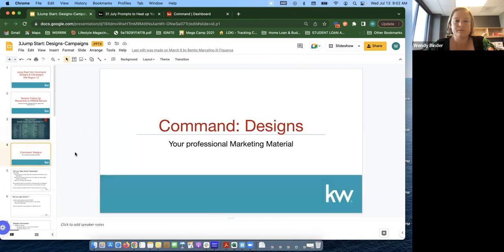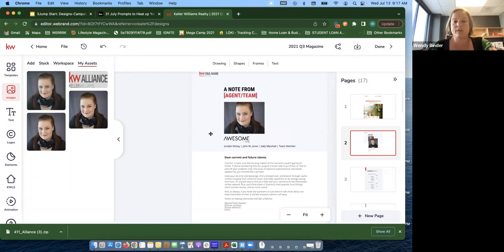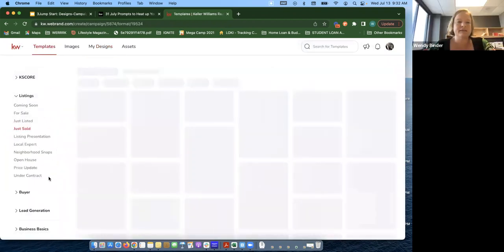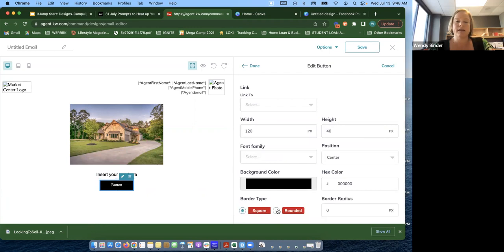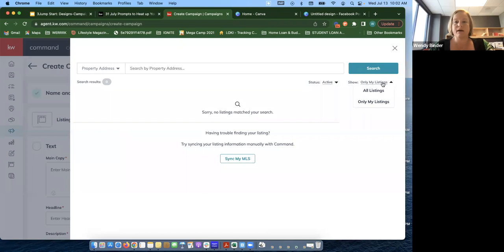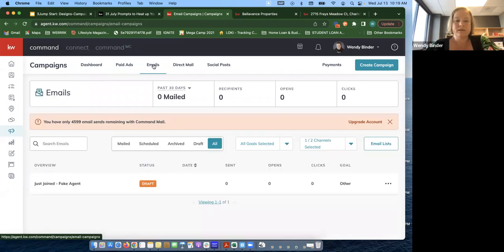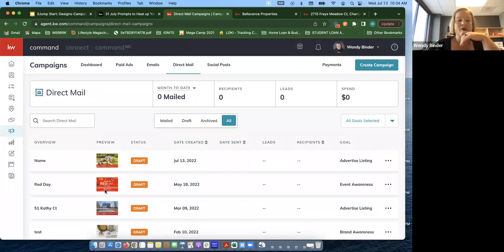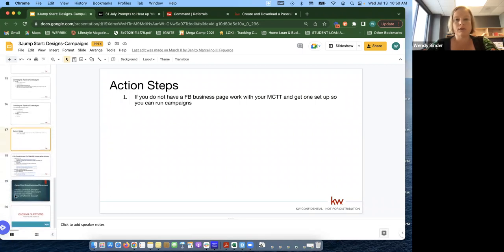07/132022 Jump Start Into Command Designs & Campaigns